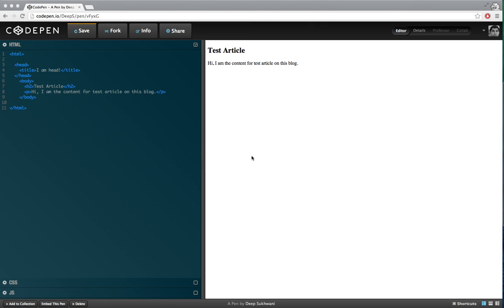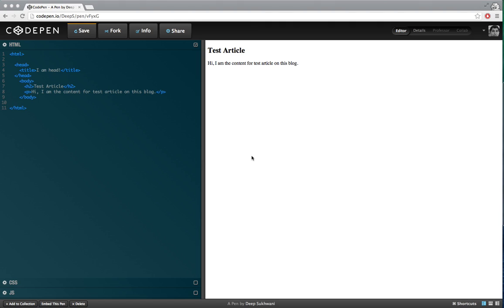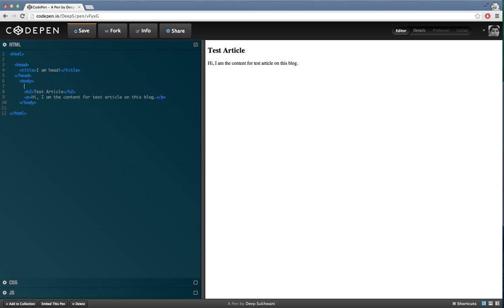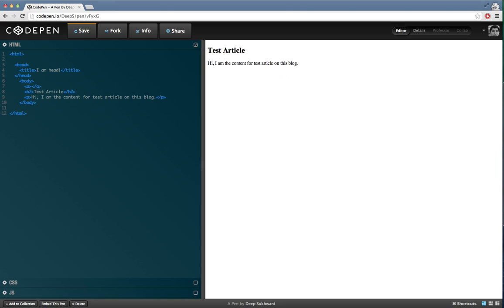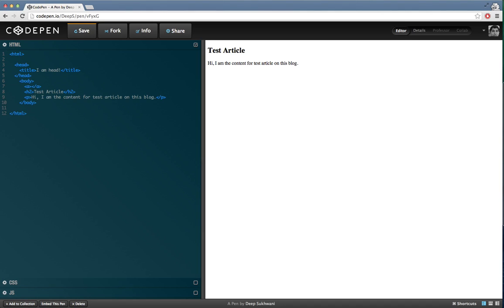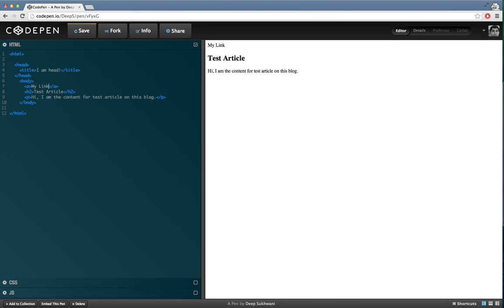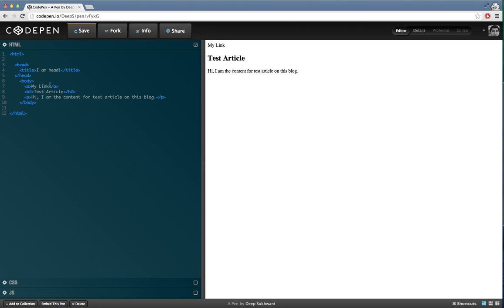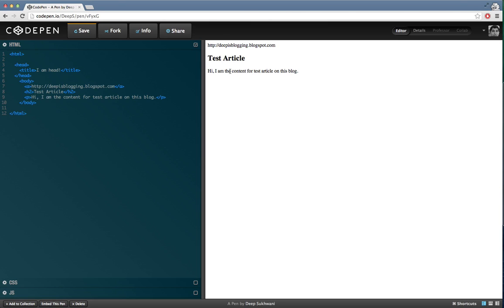HTML 10 - Hyperlinks Introduction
Introduction to adding Hyperlinks to your HTML webpage